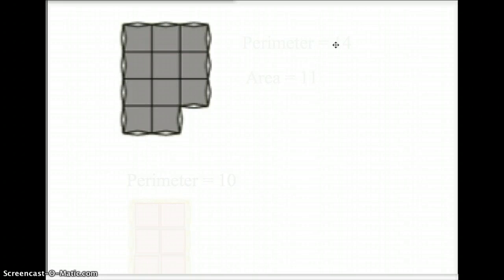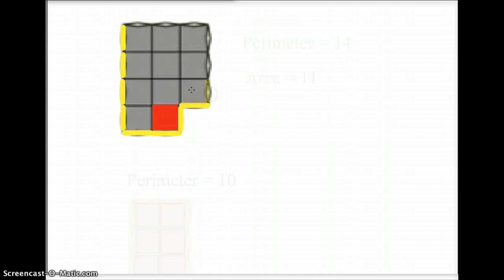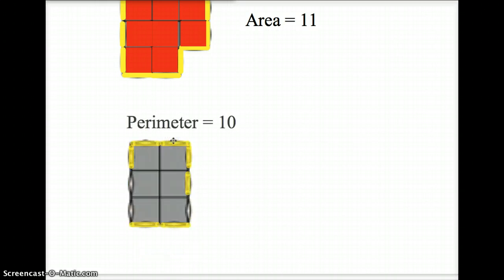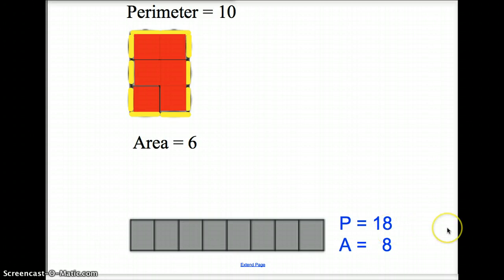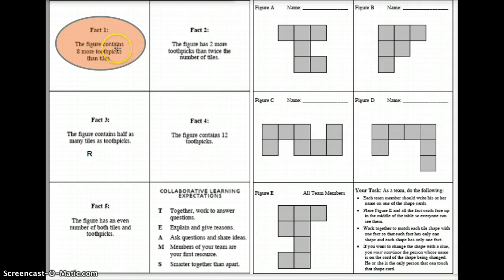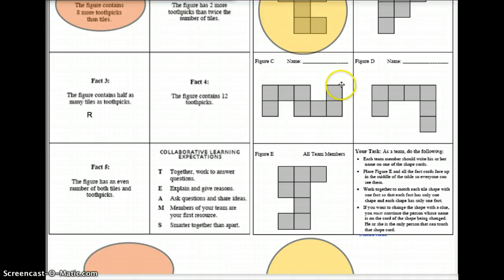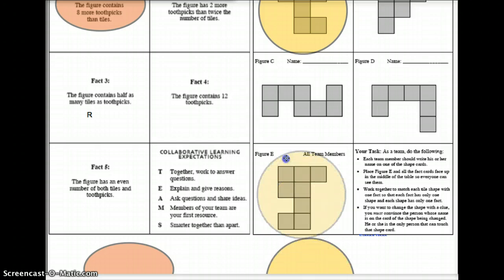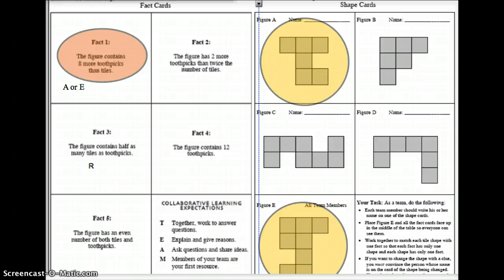Area and Perimeter Chapter 1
How to find Area and Perimeter with toothpicks and tiles